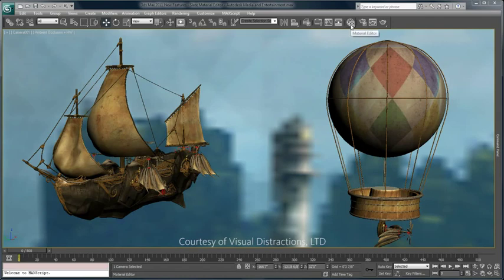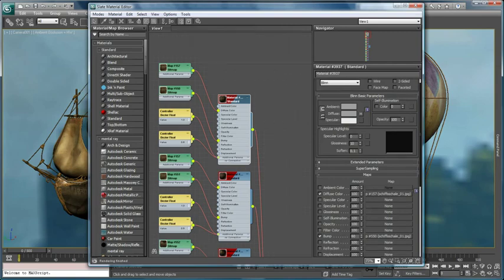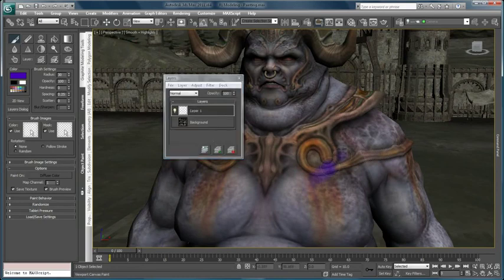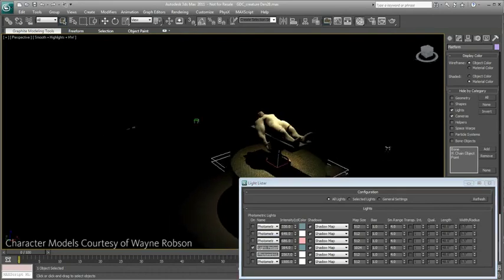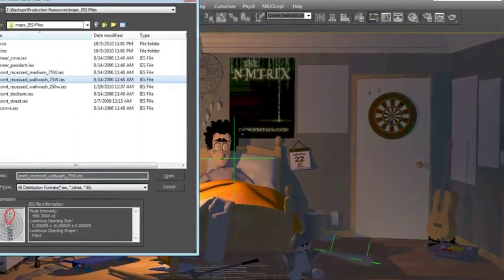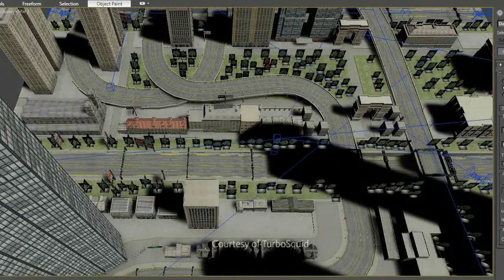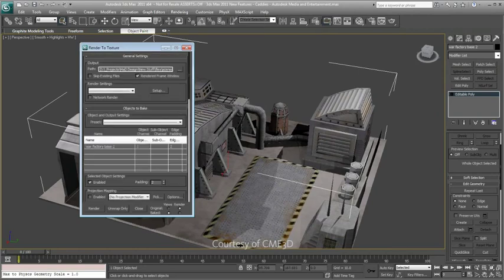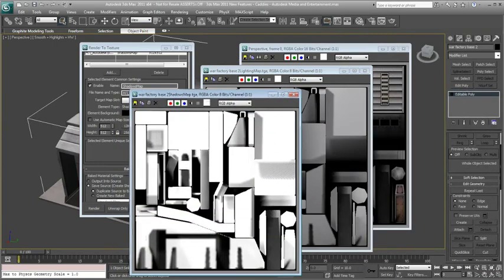3ds Max Design 2014 Painting, mapping, and materials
Explore texture painting, mapping, and layering.